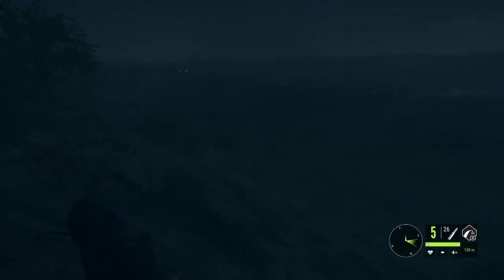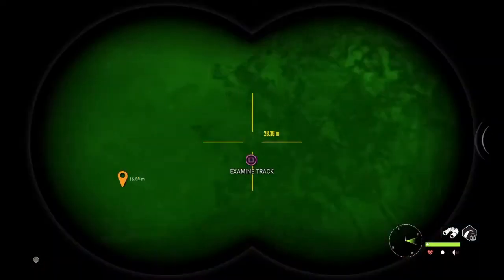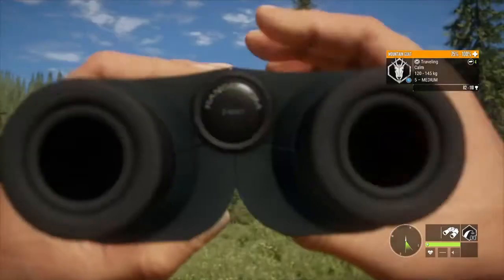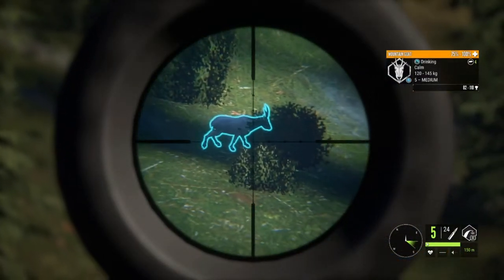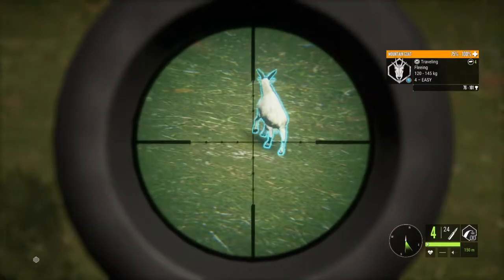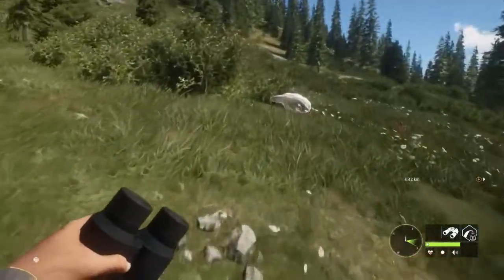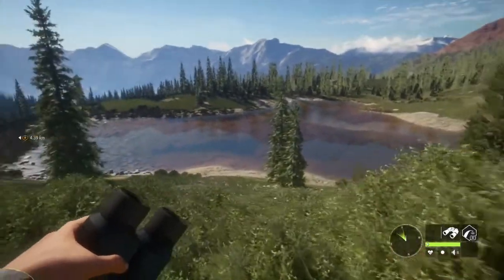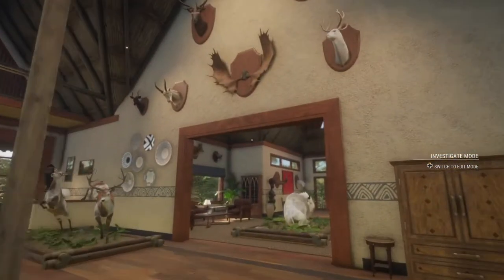Diamond Mountain Goat And Gold Melanistic Kudu! | theHunter - Call of the Wild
The grind is finally over! It has taken long enough and we have finally gotten a diamond mountain goat. Two trolls later, we have one, and I am so excited!! Also, just to make things even better, we found a gold melanistic kudu at night! Pretty crazy hunt and I hope y'all enjoy it!